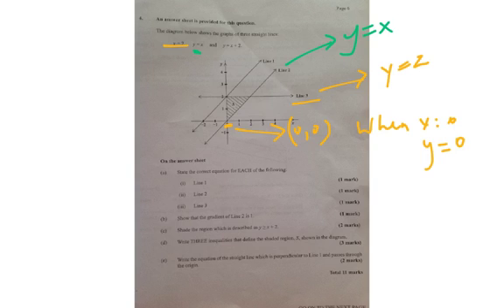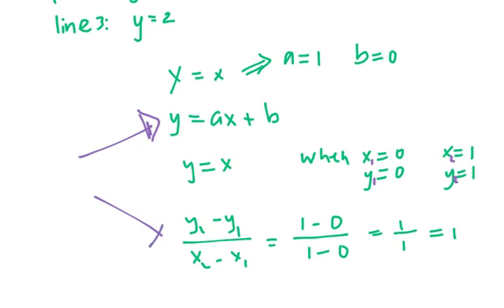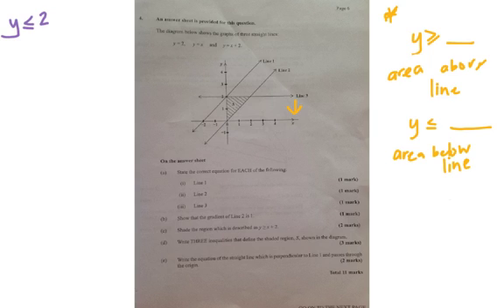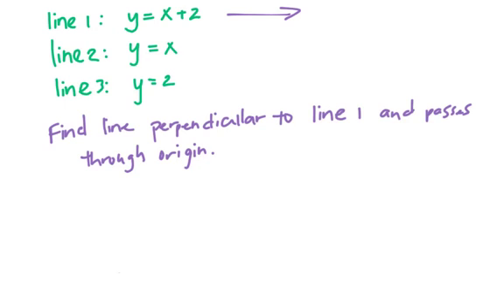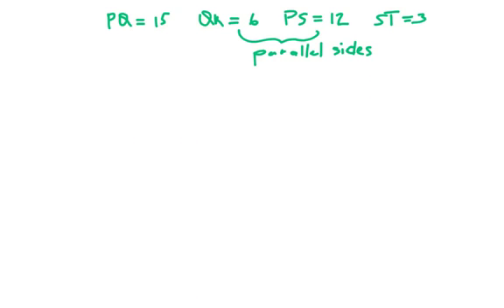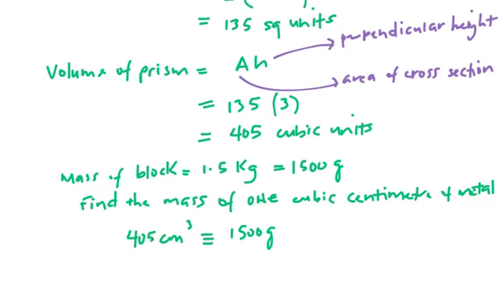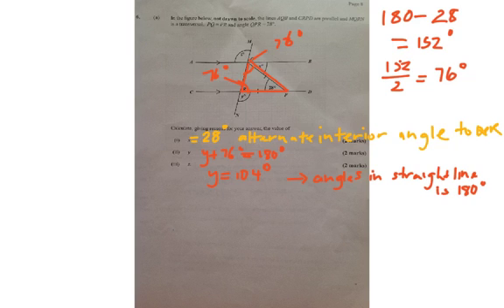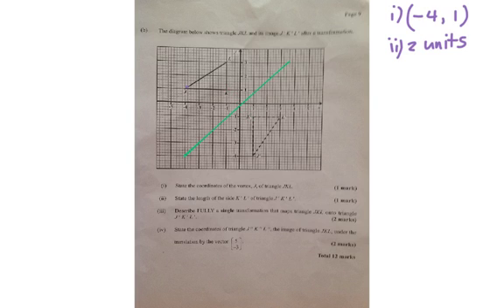CSEC Math (Jan 2014) Paper 02 Questions 4-6